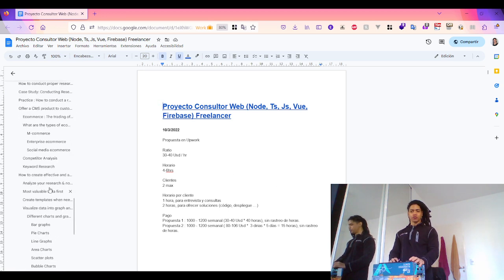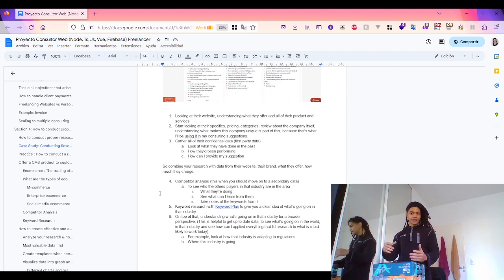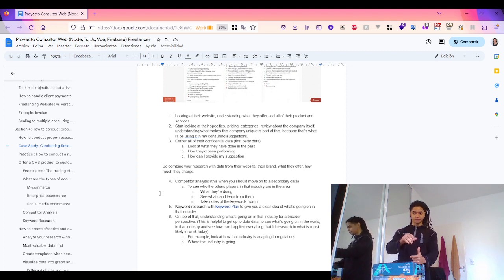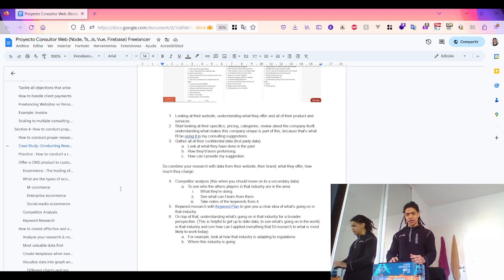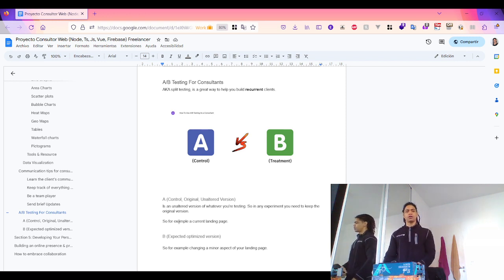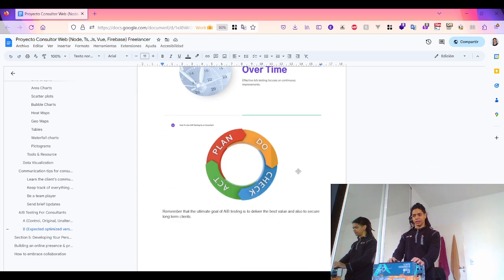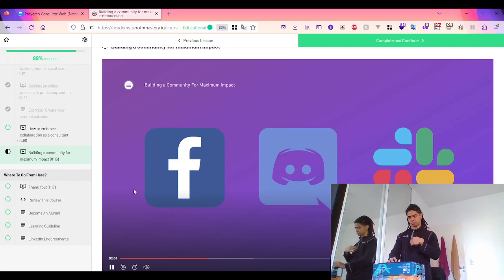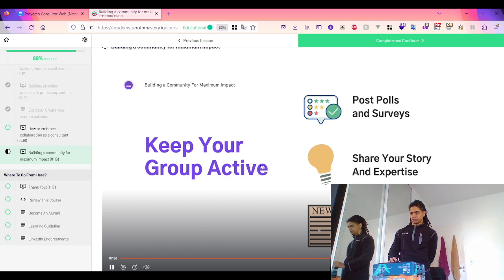Section 4 : Module 4 & A/B Testing Recap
Recap pt 3
- How to conduct a research and gather quality data
- Create visually engaging presentation
- Communications tips for consultant
- A/B Testing